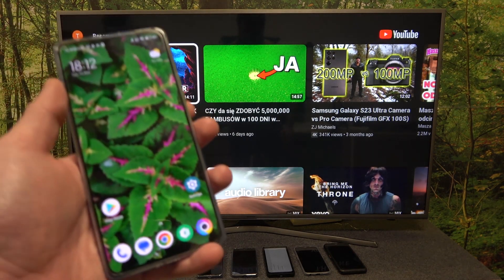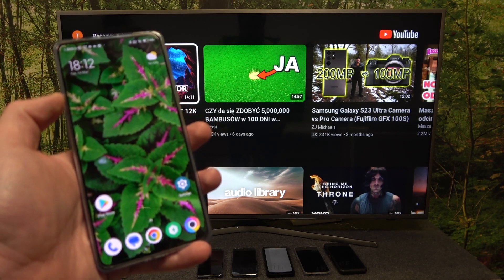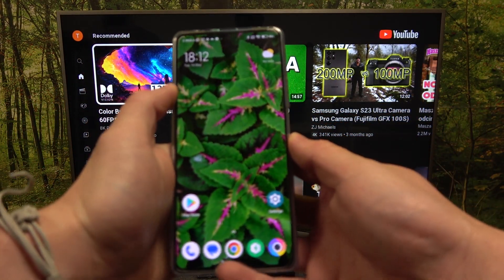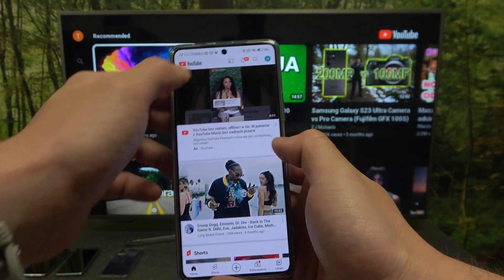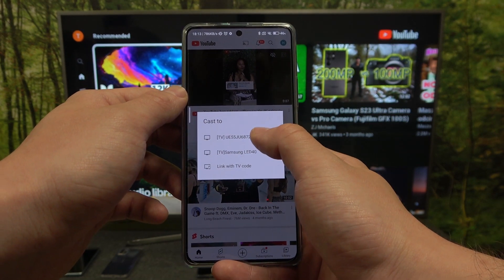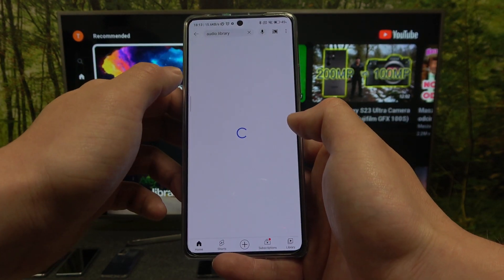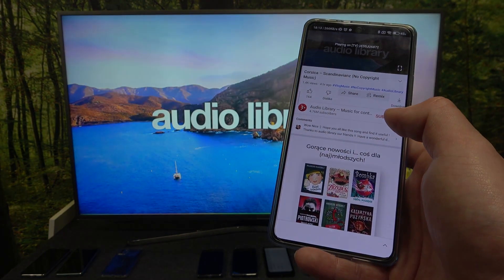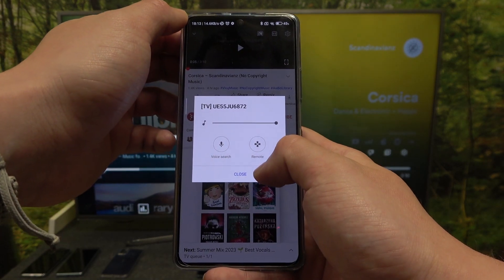How to Screen Cast Via YouTube on POCO F5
Welcome. In this tutorial, we'll guide you on how to screen cast via YouTube on your POCO F5. Screen casting allows you to mirror your phone's screen onto a larger display, such as a smart TV for a better viewing experience. Our expert will show you how to connect your POCO F5 to a compatible screen and use the YouTube app to stream videos directly on the larger display.

How to screen cast via YouTube on POCO F5? How to connect POCO F5 to a smart TV for screen casting? How to stream YouTube videos on a larger display using POCO F5?